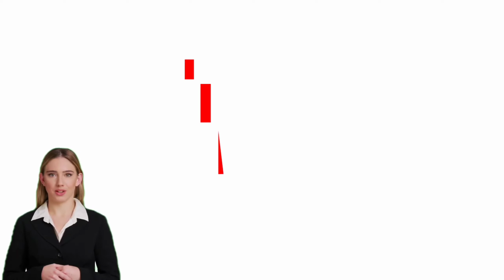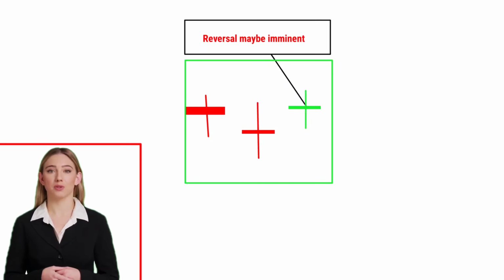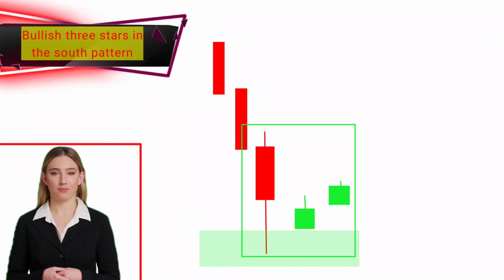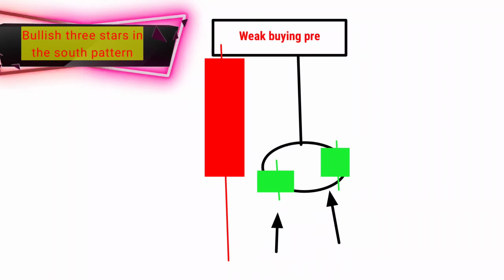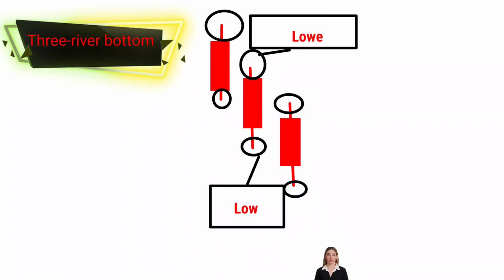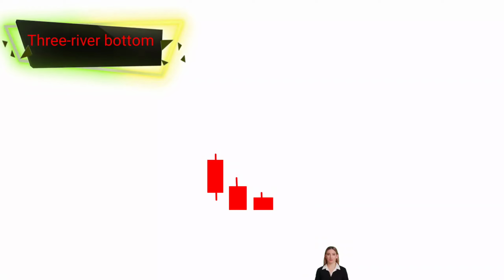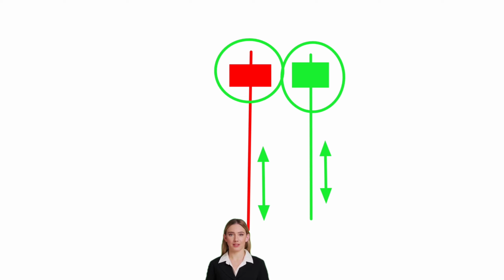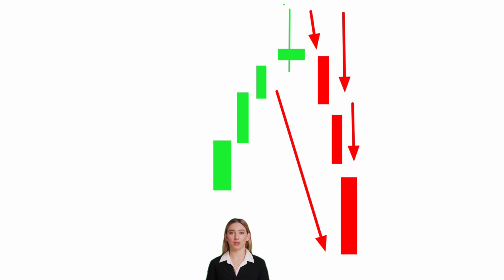The Most Important Candlestick Patterns to Know for Successful Trading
Mastering Candlestick Patterns: The 4 Most Important Ones to Know
Trading 101: The 4 Candlestick Patterns You Can't Ignore
The 4 Candlestick Patterns That Will Take Your Trading to the Next Level
How to Trade Successfully Using the 4 Most Important Candlestick Patterns
Candlestick Patterns for Successful Trading: The Top 4 to Know
Unlocking the Secrets of Candlestick Patterns: The 4 You Need to Know
The 4 Candlestick Patterns That Will Help You Make Smarter Trades
How to Use the Three Stars in the South Pattern for Better Trading Results
The Unique Three-River Bottom Candlestick Pattern: What You Need to Know
Hammer and Shooting Star Candlestick Patterns: How to Trade Them Successfully
The Top 4 Candlestick Patterns for Consistent Trading Success
The 4 Candlestick Patterns That Can Help You Predict Market Trends
The Three Stars in the South Candlestick Pattern: A Complete Guide
The Tri Star Candlestick Pattern: How to Spot and Trade It
The Unique Three-River Bottom Candlestick Pattern: A Powerful Trading Tool
Hammer and Shooting Star Candlestick Patterns: How to Use Them for Profitable Trades
The 4 Candlestick Patterns You Need to Know for Profitable Trading
How to Trade the Three Stars in the South Pattern for Maximum Profit
The Tri Star Candlestick Pattern: How to Use It for Trading Success
The Unique Three-River Bottom Candlestick Pattern: How to Spot and Trade It
Hammer and Shooting Star Candlestick Patterns: What They Mean for Your Trades
The 4 Candlestick Patterns That Every Trader Should Master
How to Use the Three Stars in the South Pattern to Predict Market Movements
The Tri Star Candlestick Pattern: A Powerful Tool for Traders
The Unique Three-River Bottom Candlestick Pattern: What It Tells You About the Markets
Hammer and Shooting Star Candlestick Patterns: How They Can Help You Beat the Markets
The 4 Candlestick Patterns That Can Help You Trade with Confidence
How to Trade the Three Stars in the South Pattern for Consistent Profits
The Tri Star Candlestick Pattern: A Complete Guide for Traders
The Unique Three-River Bottom Candlestick Pattern: How to Trade It for Success
Hammer and Shooting Star Candlestick Patterns: A Guide for Traders
The 4 Candlestick Patterns That Will Make You a Better Trader
How to Use the Three Stars in the South Pattern to Improve Your Trading
The Tri Star Candlestick Pattern: How to Identify and Trade It
The Unique Three-River Bottom Candlestick Pattern: How to Use It for Better Trades
Hammer and Shooting Star Candlestick Patterns: How They Can Help You Identify Trends
The 4 Candlestick Patterns That Can Help You Outsmart the Markets
How to Trade the Three Stars in the South Pattern for Profitable Trades
The Tri Star Candlestick Pattern: How to Use It for Consistent Profits
The Unique Three-River Bottom Candlestick Pattern: A Key to Trading Success
Hammer and Shooting Star Candlestick Patterns: A Comprehensive Guide for Traders
The 4 Candlestick Patterns That Can Help You Make Better Trading Decisions
How to Use the Three Stars in the South Pattern to Spot Market Reversals
The Tri Star Candlestick Pattern: How to Trade It for Maximum

As an added bonus, we're offering our PAID Forex strategies for free in this video. To receive these strategies, join our Telegram channel

We provide trade signals for major currency pairs including EURUSD, GBPUSD, USDJPY, GOLD, crude oil, AUDUSD, and GBPJPY. If you're looking for Forex trading signals, check out our Telegram channel for free signals.